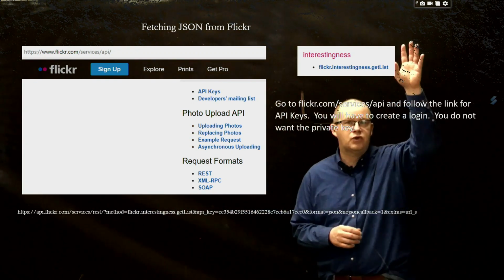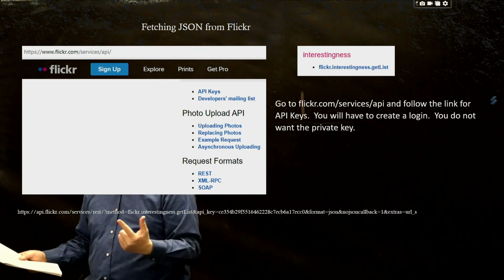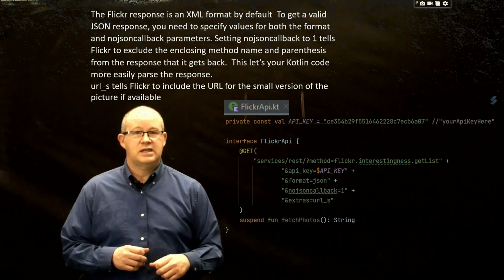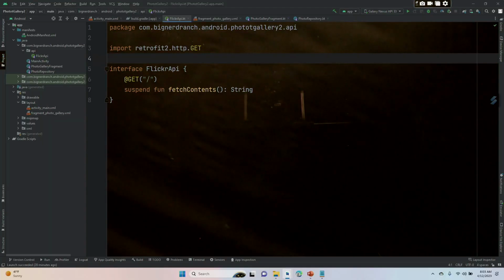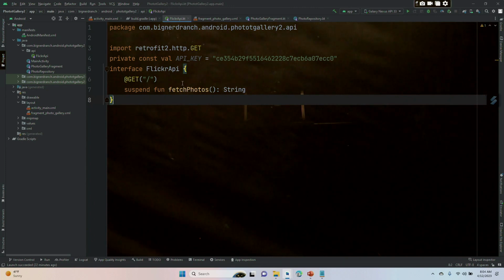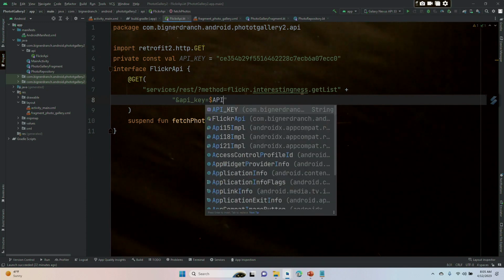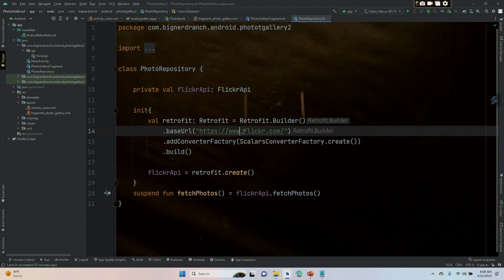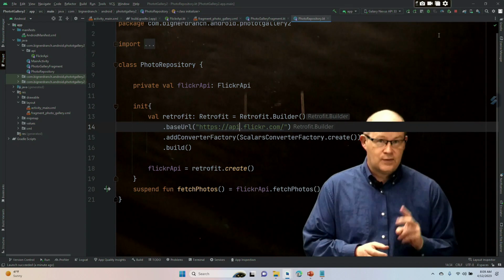Ch20 Part6 Fetching JSON Objects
Chapter 20, Part 6, Fetching JSON Objects